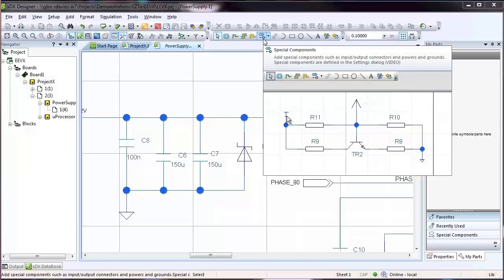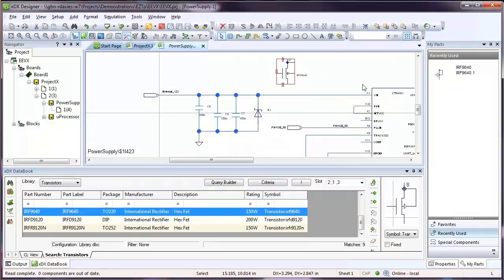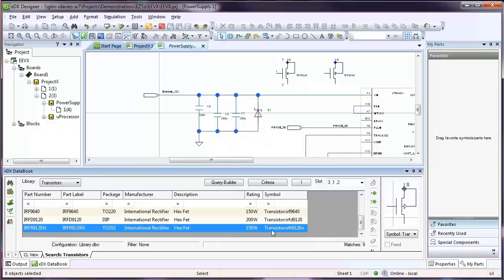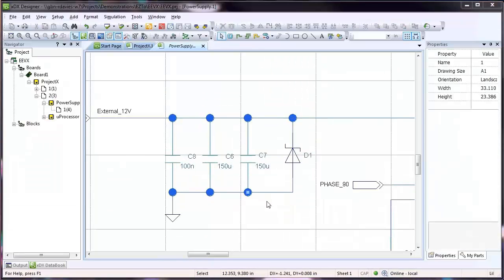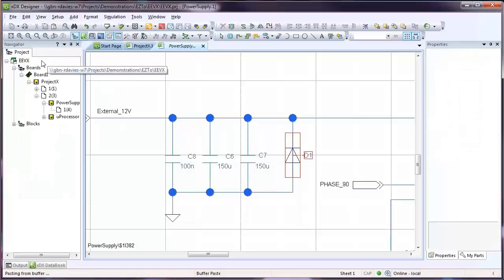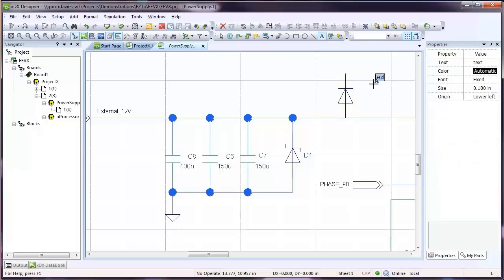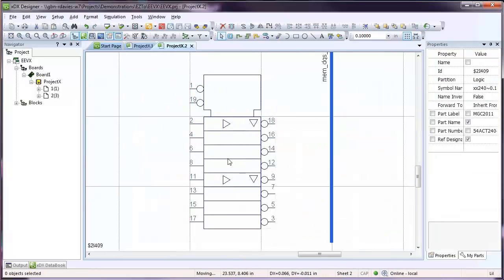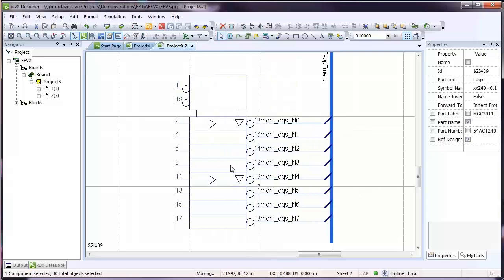NEW Ease of use features! Creating schematics using xDX Designer in the PADS flow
It's now easier and faster to create schematics in PADS thanks to the productivity enhancements in xDX Designer. for more useful content.